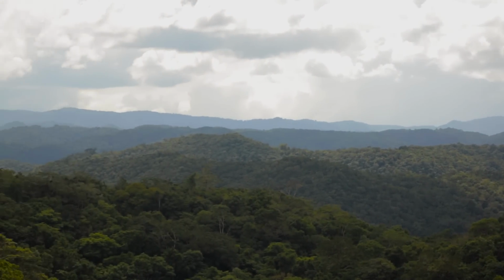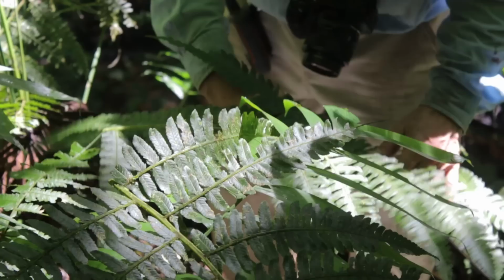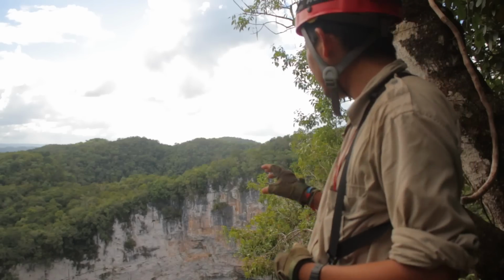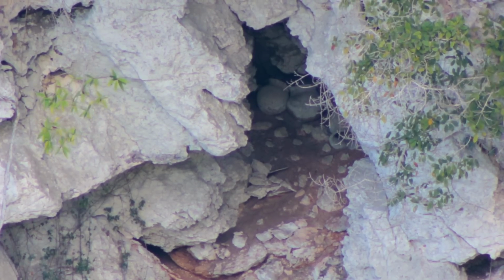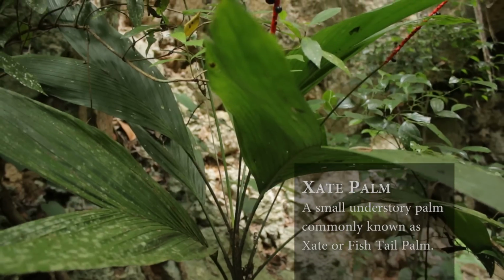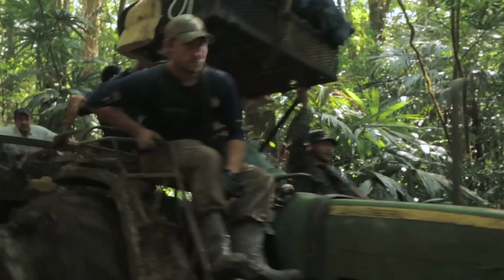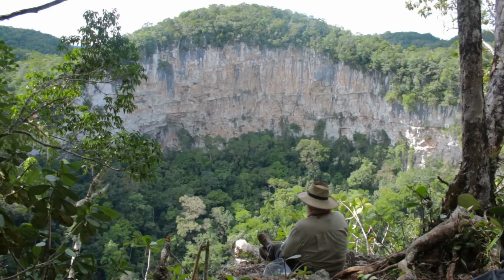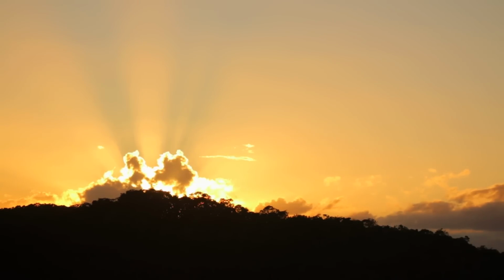Journey To Nohoch Ch'en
In early 2015, a team of 22 explorers set out into the far reaches of Belize's treasured Chiquibul National Forest on a mission to reach the never before explored Nohoch Ch'en Sinkhole - a massive bowl with sheer limestone walls dropping 500 feet below the jungle, and breathtaking views. Join the crew as they discover the extraordinary and mystical features of Nohoch Ch'en, ranging from it's incredibly unique gradient of ecosystems, the rare and endemic species living inside, and an unknown ancient history left by the Maya people... Nohoch Ch'en is but one of many amazing features of the Chiquibul, but it is not without it's threats. Deforestation and incursions from over the border threaten this beautiful land, and it is up to the governing rangers of FCD (Friends for Conservation & Development), and all of us to protect it.